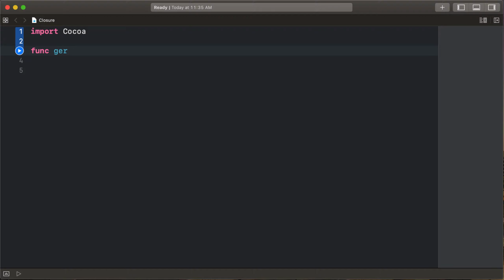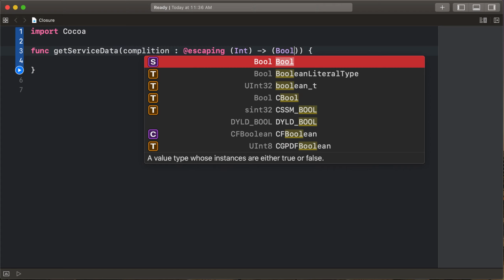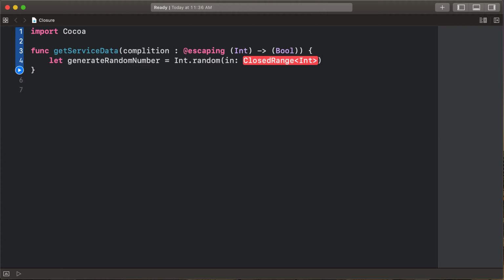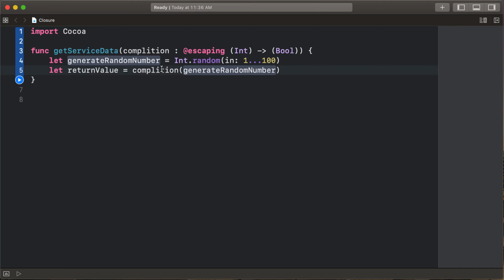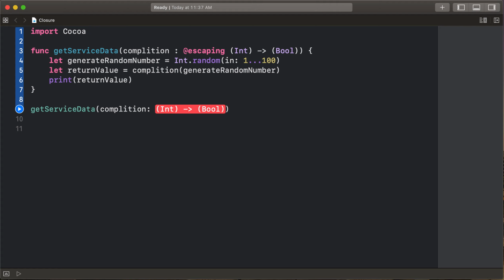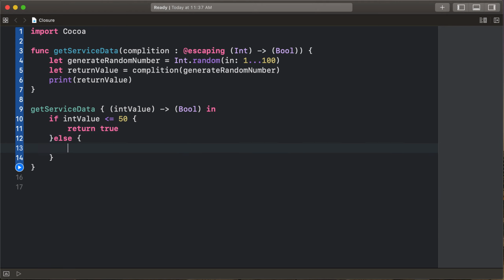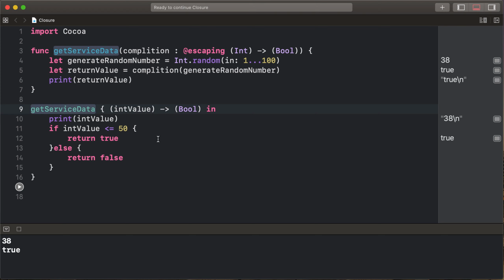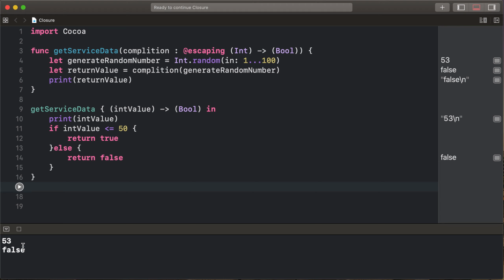14. Closure in Swift - Learn Swift For Beginners